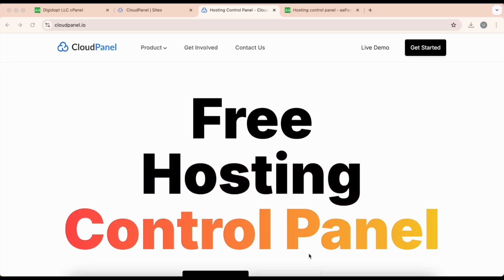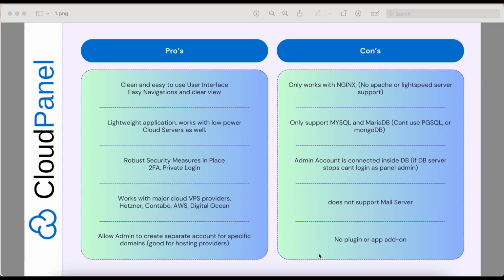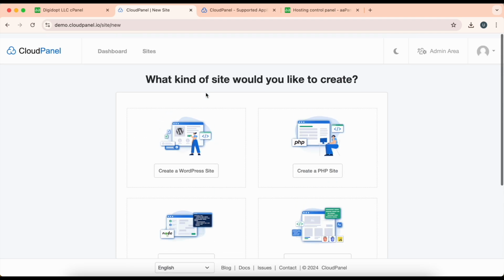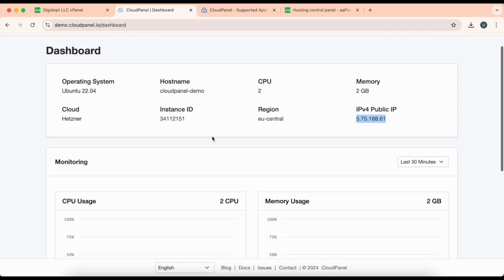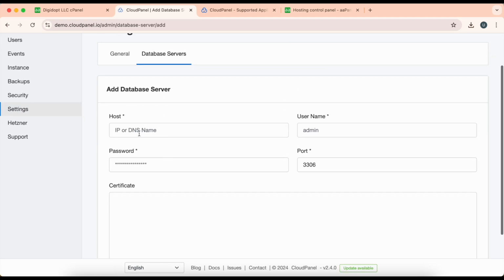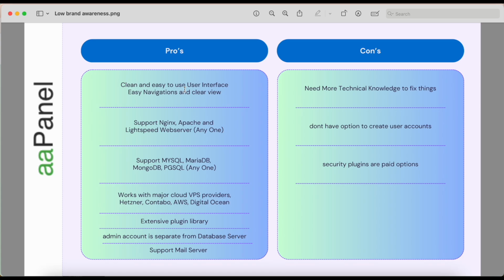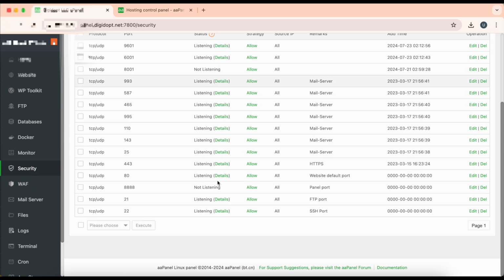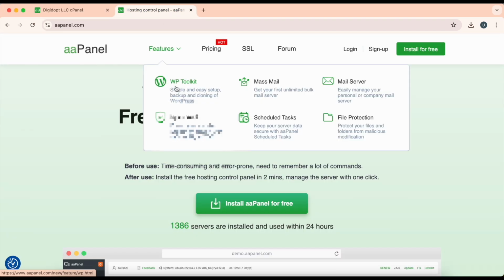Best Open Source Hosting Control Panel | Best cPanel Alternative | aaPanel vs Cloud Panel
Looking for the ultimate open source hosting control panel? 🤔 Dive into our comparison of aaPanel and Cloud Panel, two top alternatives to cPanel! Discover their features, pros, and cons to find out which one best suits your needs for managing your WordPress sites, PHP applications, and more. 💻🔧

🔹 In This Video:
Overview of aaPanel and Cloud Panel
Key features and differences
Installation and setup tips
Performance and ease of use comparison